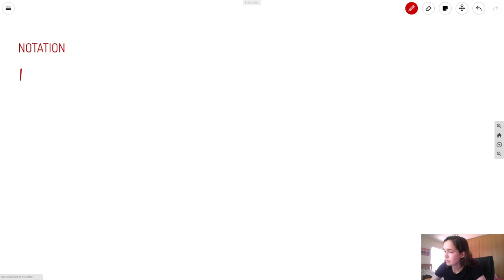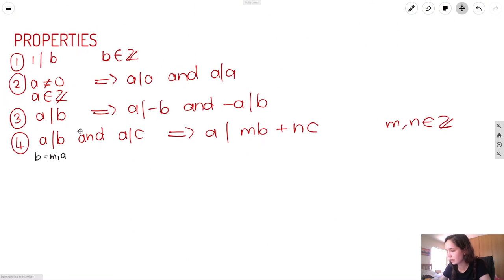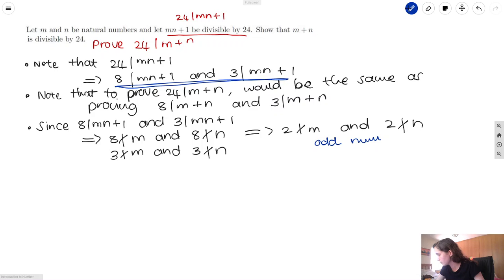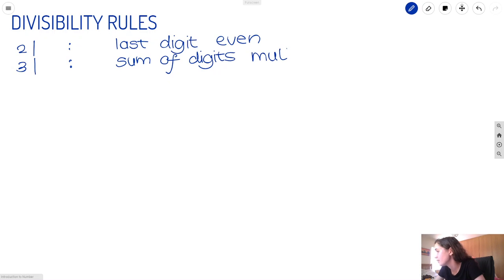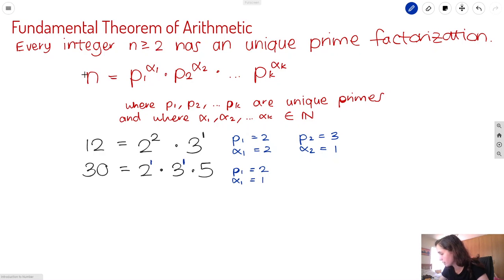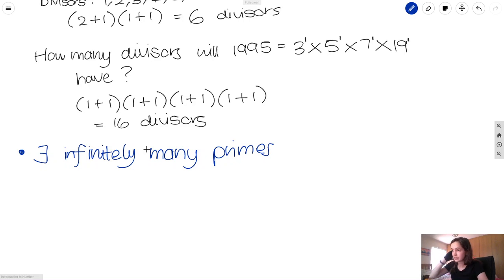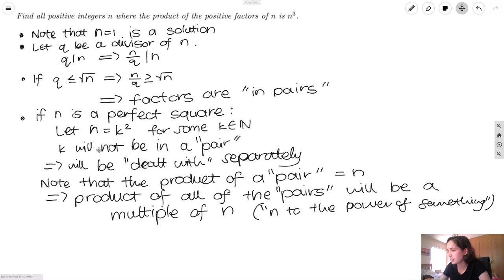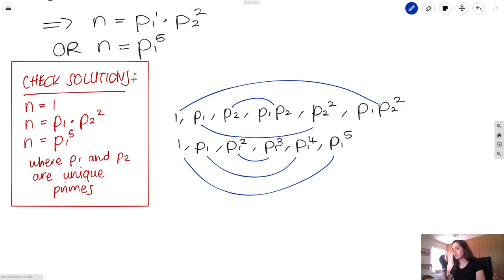Intermediate Number Theory lecture 1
Introduction to Number Theory